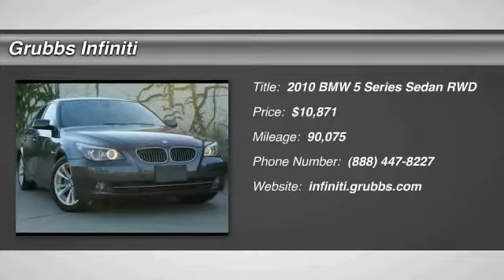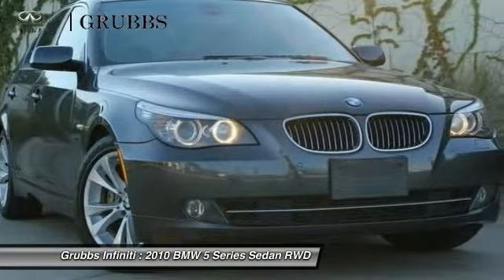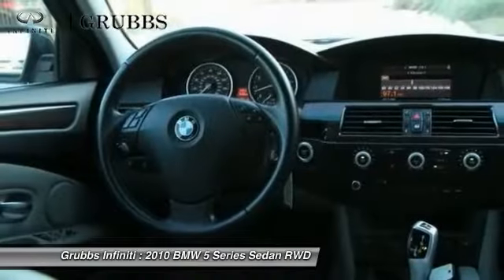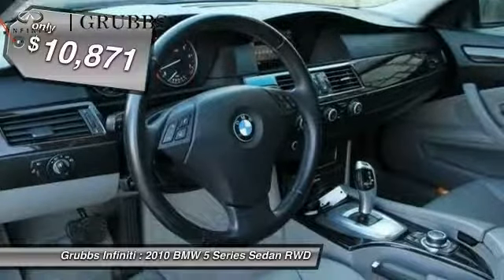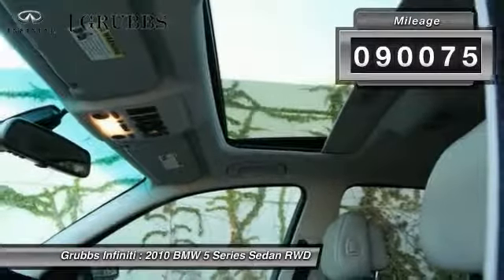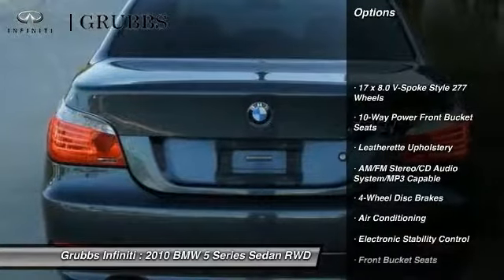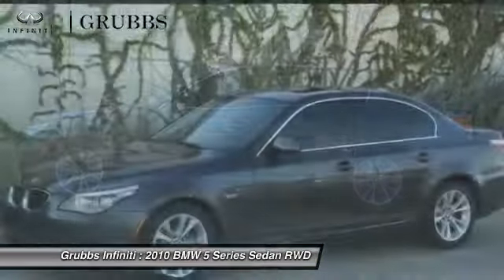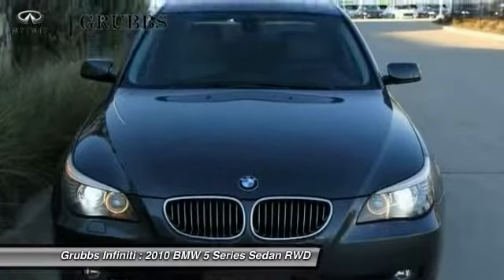2010 BMW 5 Series Dallas TX, Ft. Worth TX, Grapevine TX AC165365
Grubbs INFINITI
1500 E State Highway 114

Don't miss this 2010 BMW. Make a great choice today with this must-have sedan. Learn more about this sedan by contacting the dealership today and own it today.